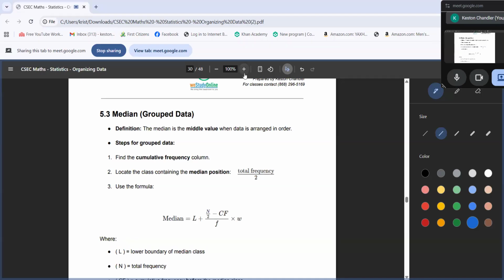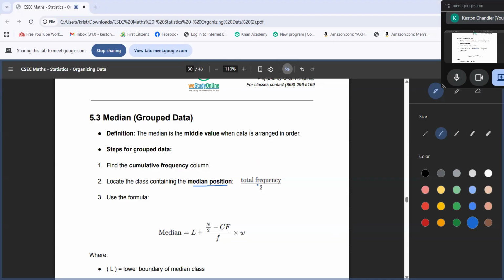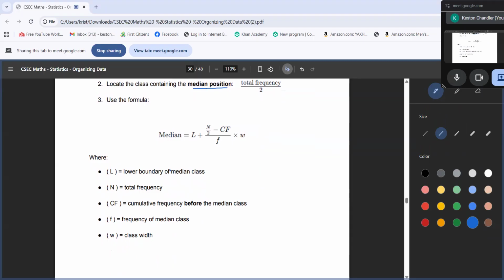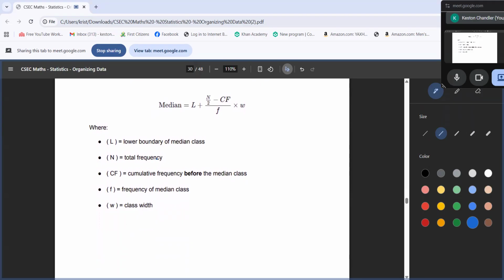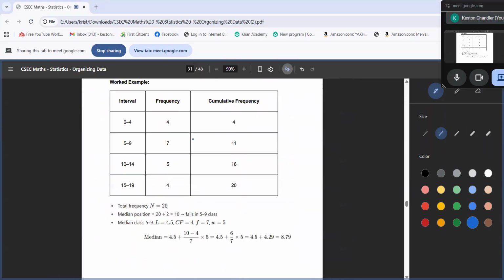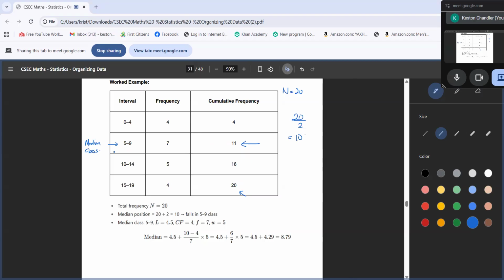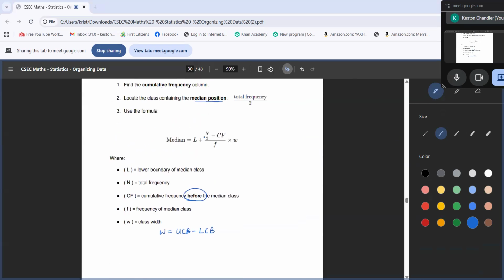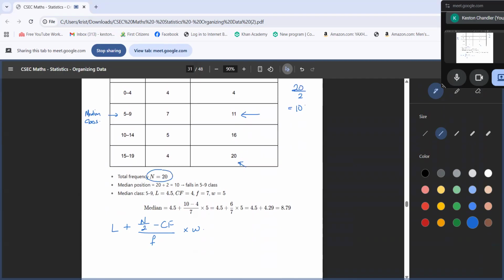CSEC Mathematics: Statistics - Calculating Median with Grouped Data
This video continues our CSEC Maths Statistics series by showing you how to correctly calculate the Median for Grouped Data. .We'll clearly demonstrate the steps in using the formula and where we will get the data from to substitute into the formula.

A series of worked examples will show you step by step how to calculate the median so you can improve your chances of acing this question if it shows up in your exam.